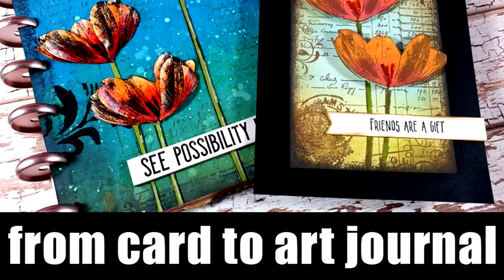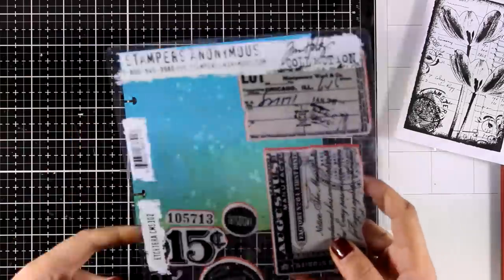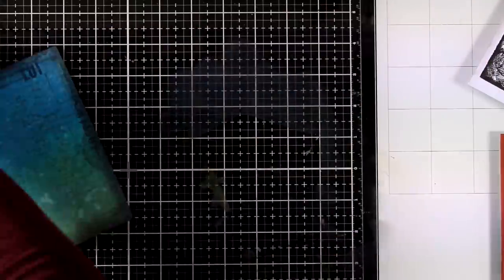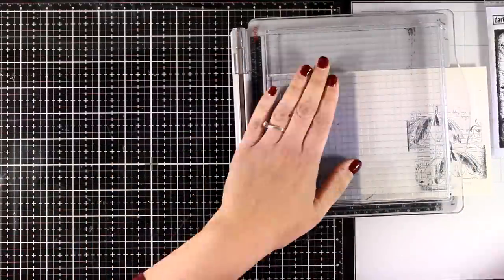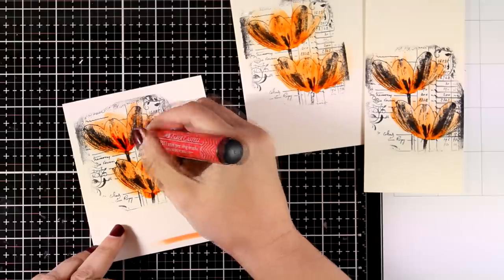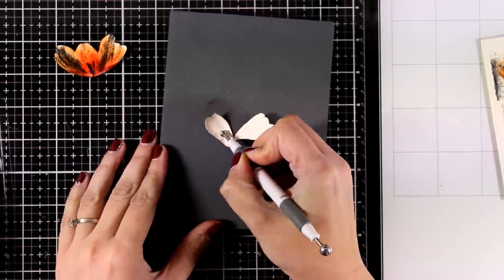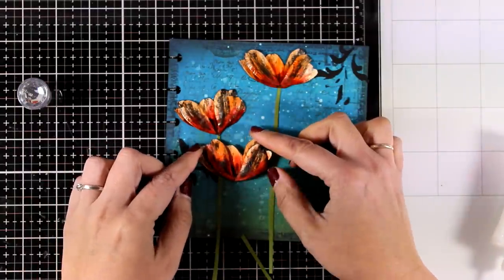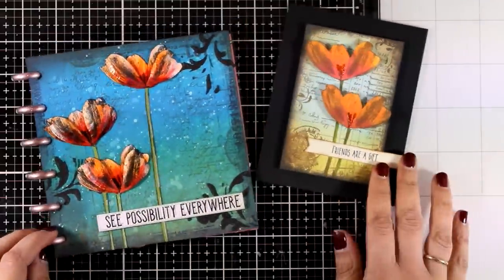from card to art journal | part 2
A card and an art journal using the same layout and stamps but different techniques. Blog post

• Tim Holtz Distress Oxide Spray PEELED PAINT Ranger tso64787

• Tim Holtz Distress Oxide Spray MERMAID LAGOON Ranger tso64770

• Tim Holtz Distress Archival Ink Pad MINI KIT 3 Ranger aitk64848

• Faber-Castell STAMPER'S BIG BRUSH GIFT SET 15 Piece Pitt Artist Pens 770056

• Faber-Castell RED Stampers Big Brush Pens Set of 3 770050

• Faber-Castell YELLOW Stampers Big Brush Pens Set of 3 770051

• Faber-Castell GREEN Stampers Big Brush Pens Set of 3 770052

• Ranger 4 ounce MULTI MEDIUM MATTE Paint Glue INK41535

• Faber-Castell GESSO White Opaque Paper Crafter Medium 3.3oz 770302

• Ranger FUDE BALL 1.5 MM BLACK PEN Ohto 003082